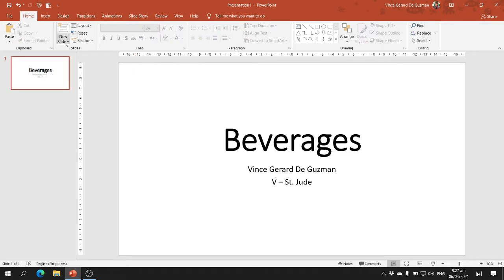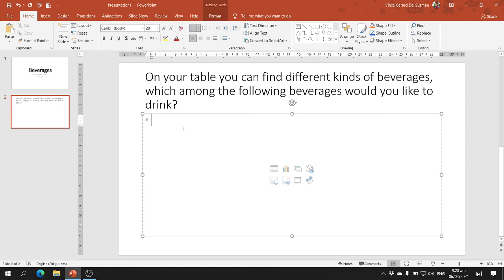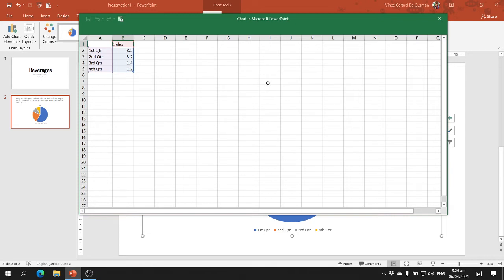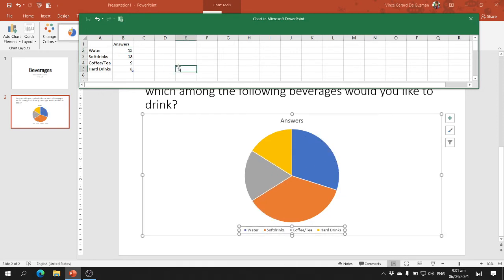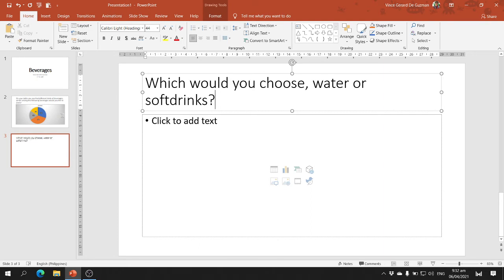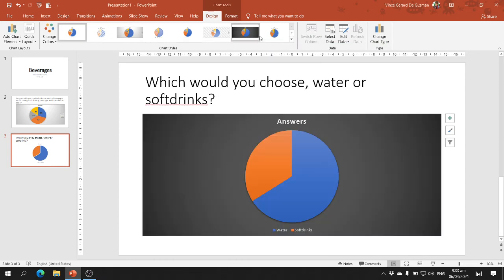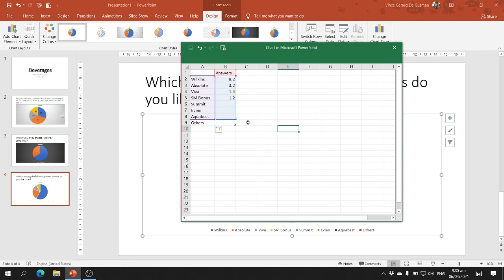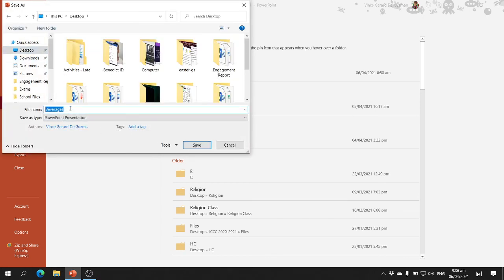How to Create a Pie Chart Using Microsoft PowerPoint? HERE'S HOW!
Hi everyone! Watch this video tutorial on how to create a pie chart using Microsoft PowerPoint. Make sure you already have you tallied result survey with you. Good luck and enjoy making pie charts!